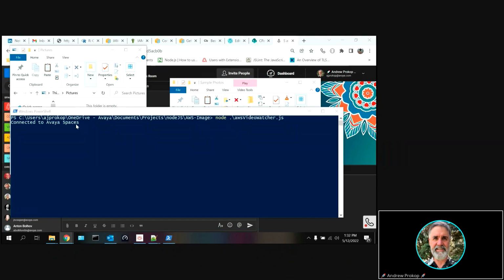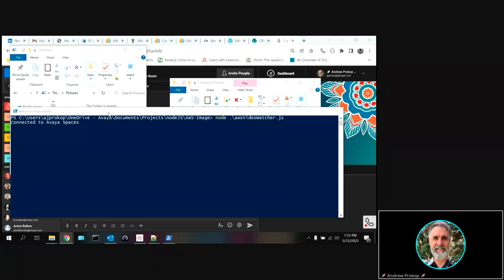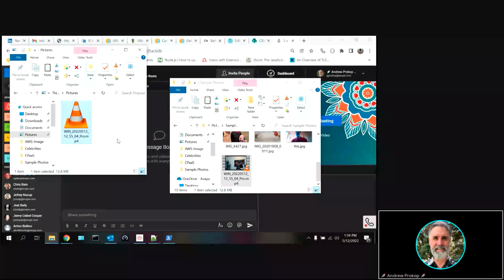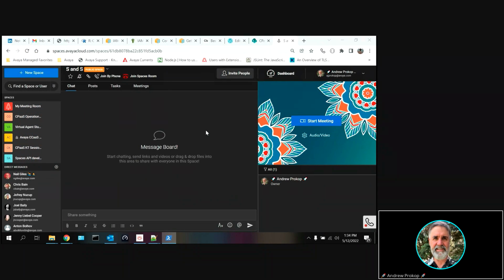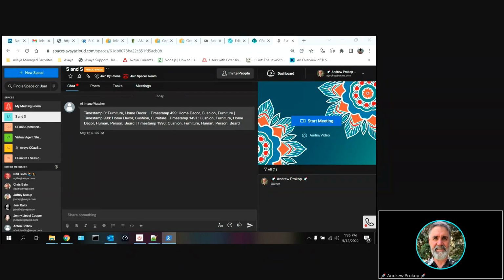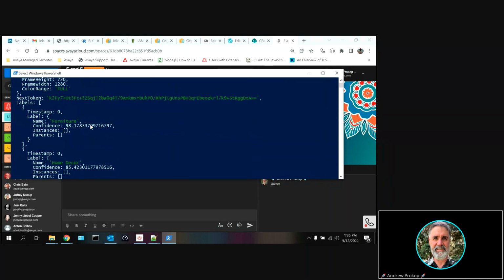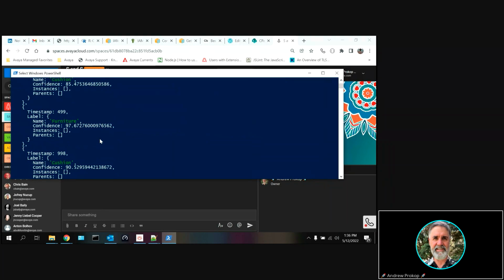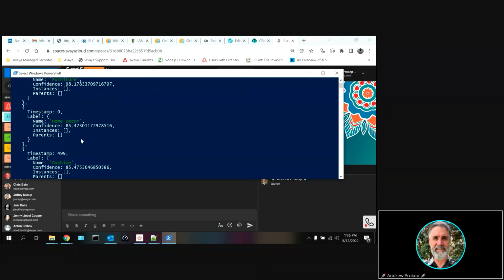Artificial Intelligence Video Analysis